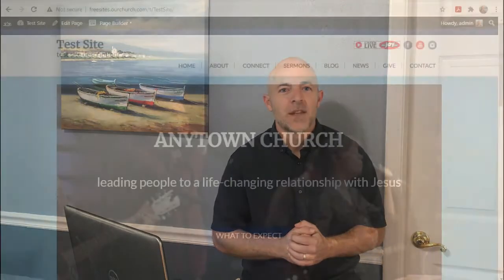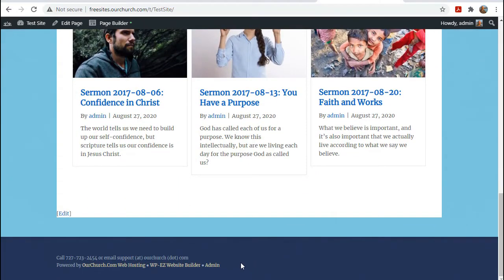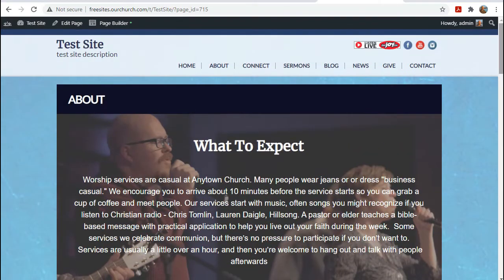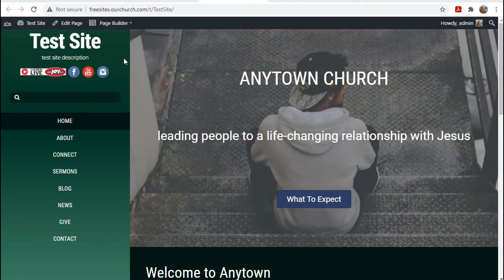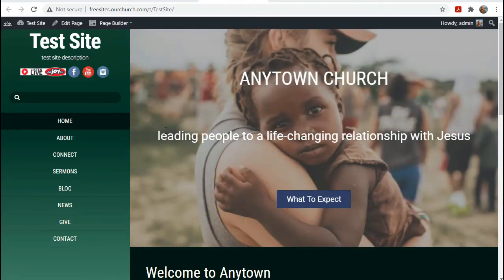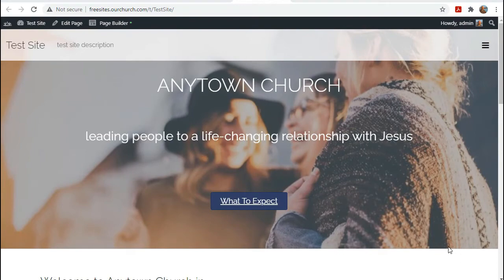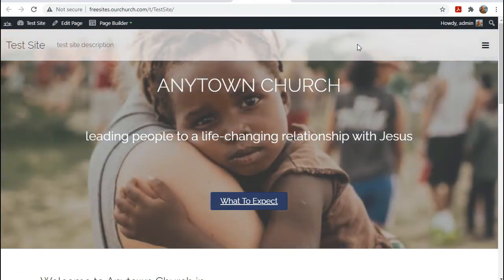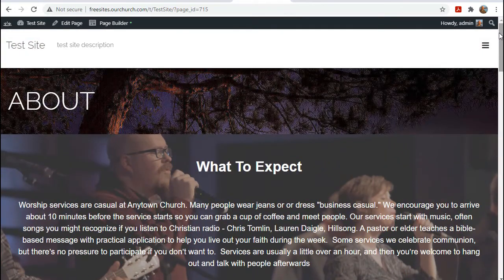WP-EZ Training: Course 2, Lesson 1: Intro to Themes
An intoduction to the website themes - what they are, what they do, and what website elements are in your theme.